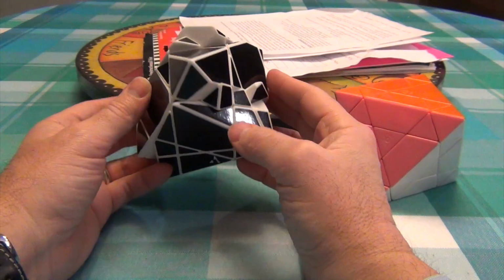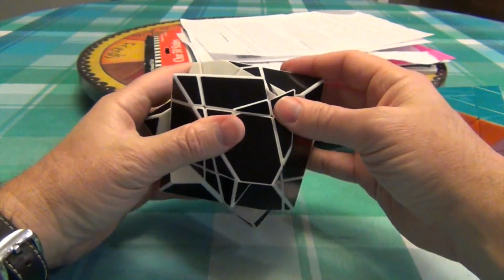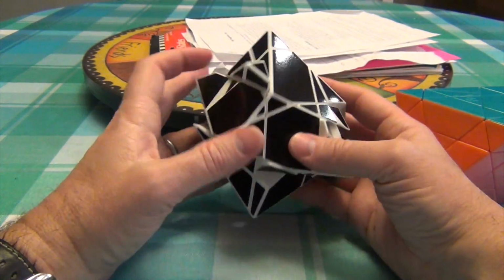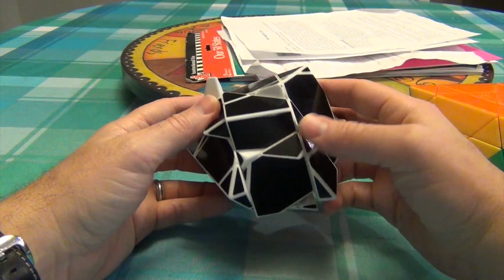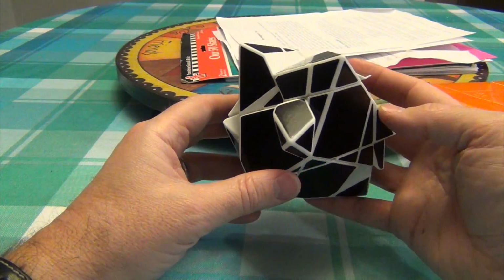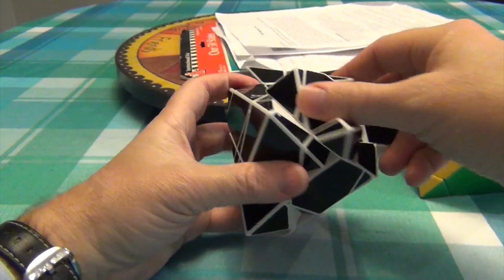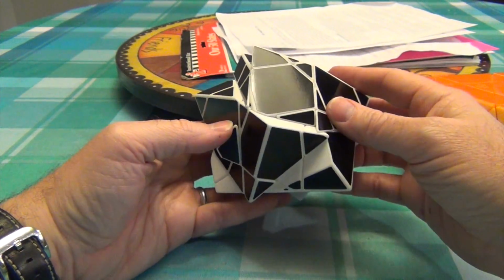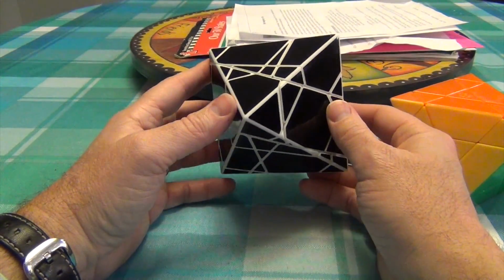Ghost Octahedron Vlog Part 7